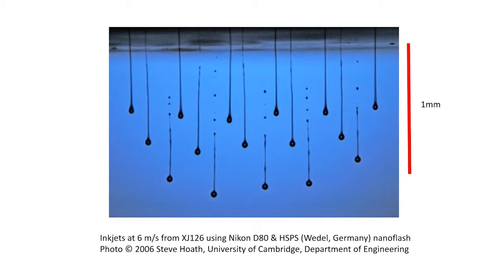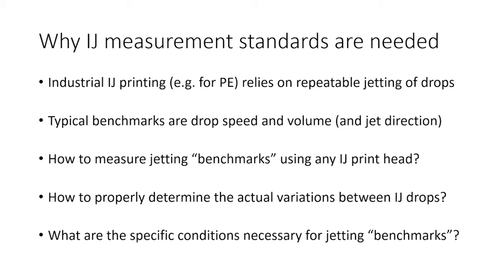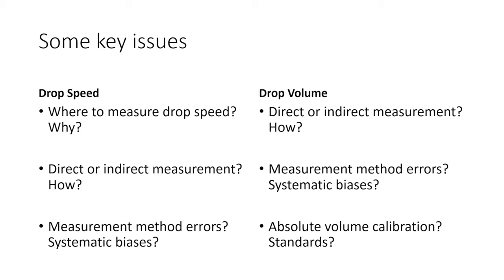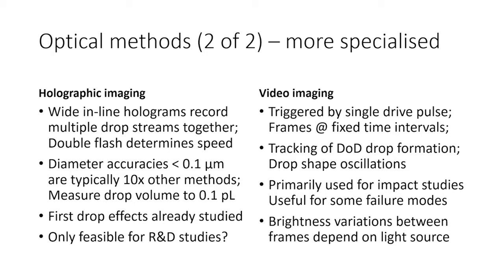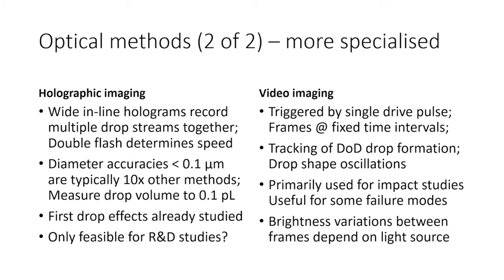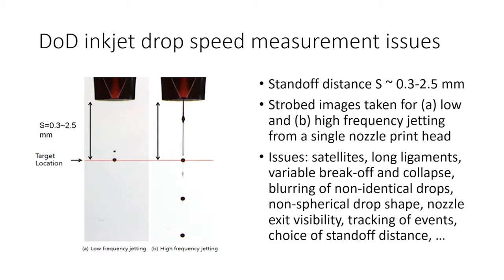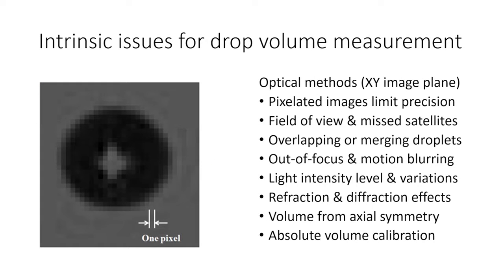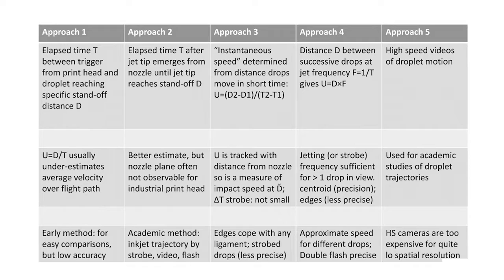TheIJC 2015: Towards an Agreed Standard Method for Inkjet Drop Measurements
Dr Steve Hoath from University of Cambridge presents during The Inkjet Conference 2015

TO REGISTER FOR 2016!

Early bird delegate fee of €595 includes free access to one of 6 half-day workshops on 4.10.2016.

"Towards an Agreed Standard Method for Inkjet Drop Measurements"
Measurements of inkjet drop speed and volume are important for many applications, but due to the variety of methods available the interpretation of results obtained and inter-comparisons between different printheads is still uncertain. Dr Hoath will review and discuss issues with droplet imaging methods being considered for the IEC standard.